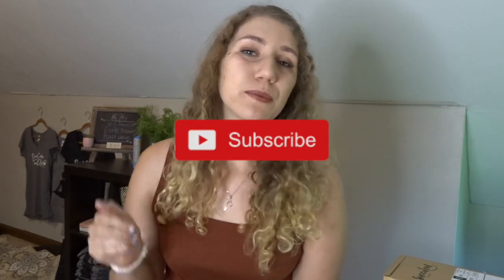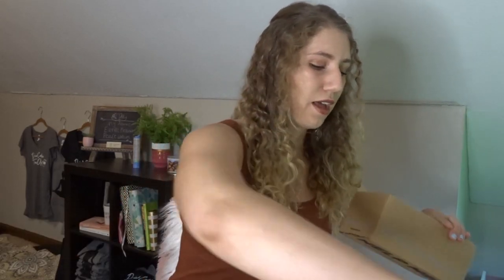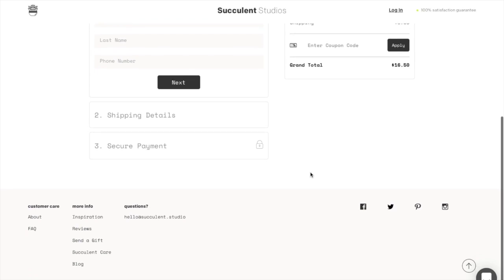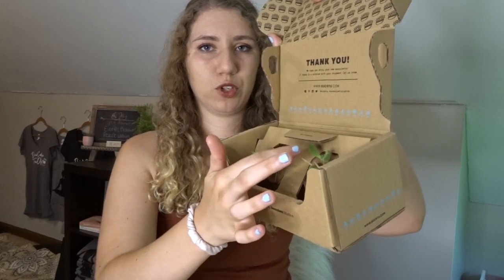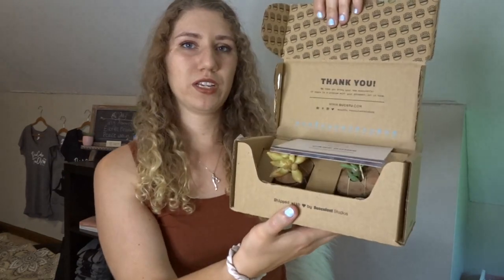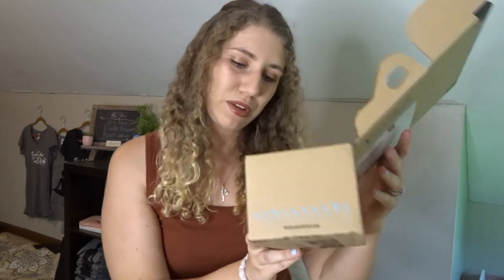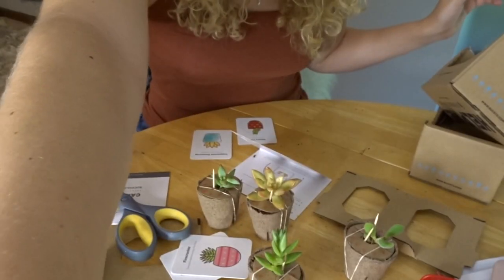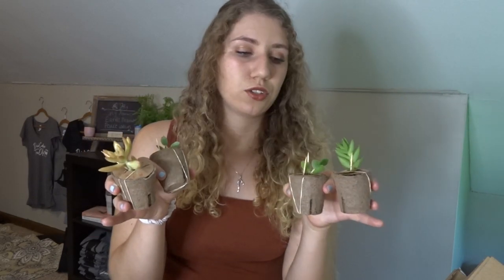Unboxing Succulent Studios | Did They Improve?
A while ago I unboxed succulent studios and was less than impressed. Since then the company saw my review and reached out to me and sent me 2 boxes to review and give a second opinion. They redid the packaging and changed a few things. They had the best customer service I've ever dealt with and am pleased to say I highly recommend this company! Thank you succulent studios for reaching out and making me a happy customer.